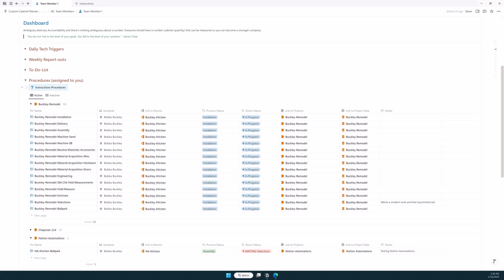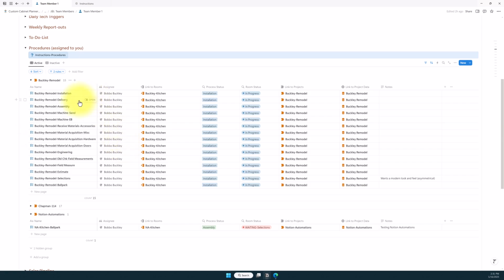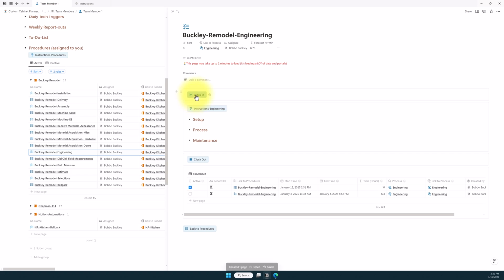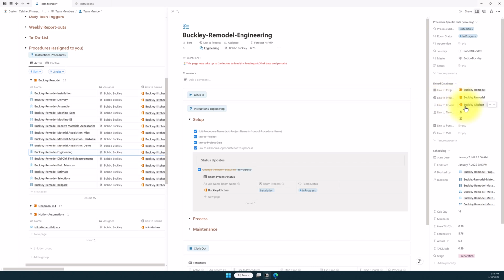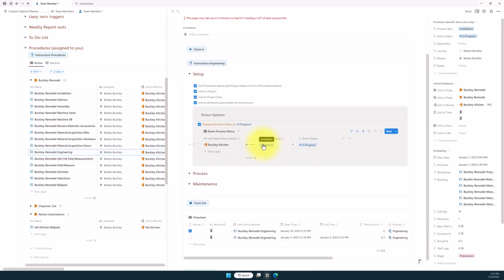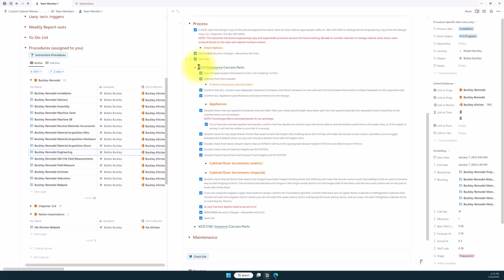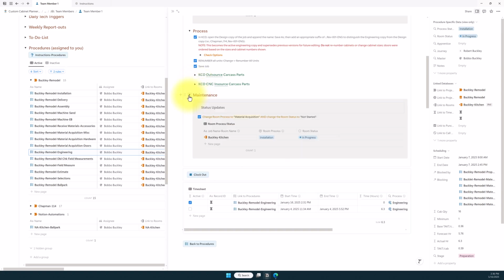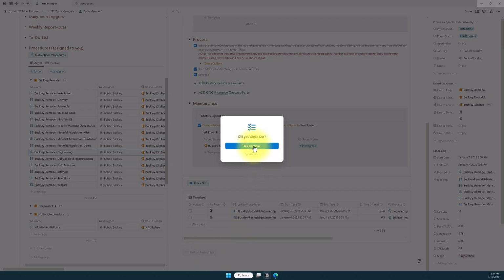Custom Cabinet Planner-Instructions-Procedures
Instructions for Team Members using the Procedures area of their Dashboard in Custom Cabinet Planner.